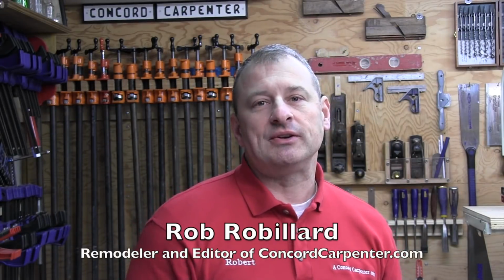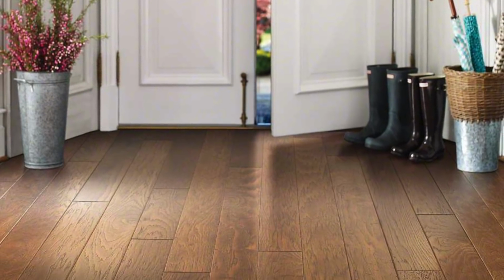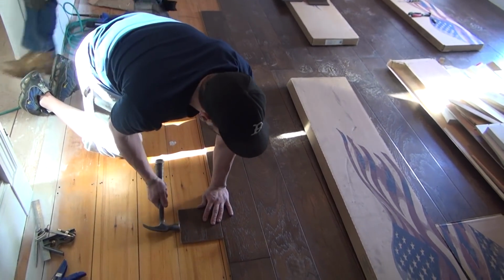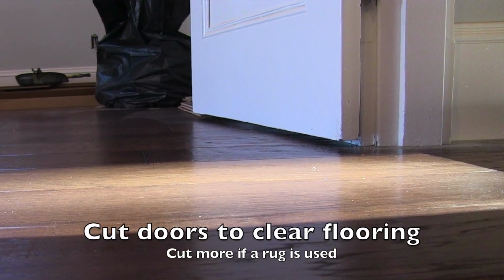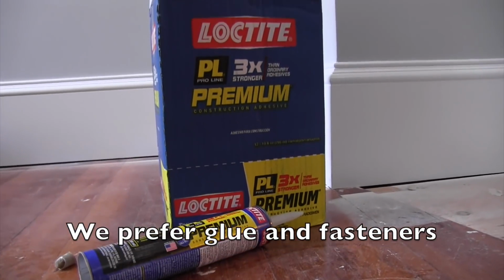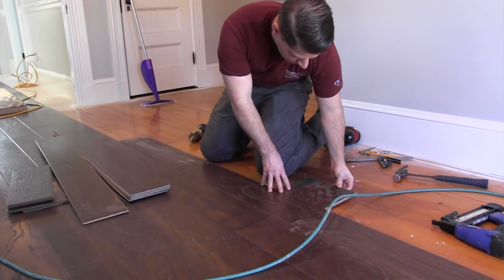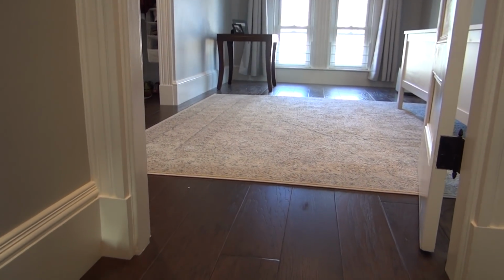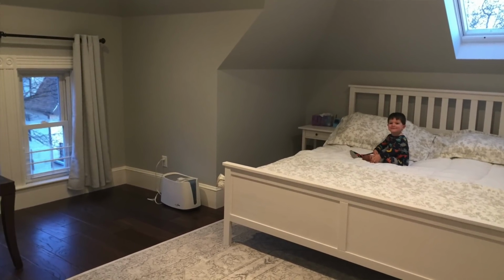Installing A Shaw Epic PLUS Engineered Hardwood Floor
We've used pre-finished flooring, like Shaw Epic PLUS, on projects in the past. Most recently on a third floor renovation.

Pre-finished or engineered flooring is not the same as traditional wood flooring, so after the installation, we are often asked what are the differences in regards to maintenance. In this article we'll discuss caring for Shaw Epic PLUS Hardwood Flooring